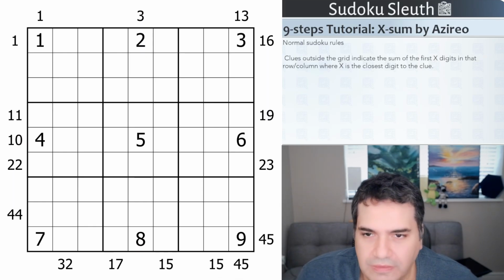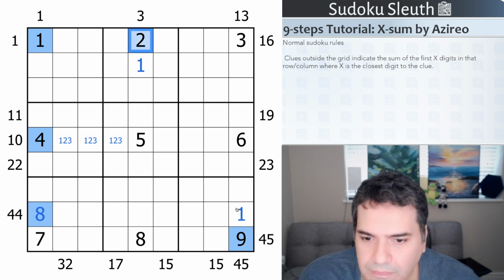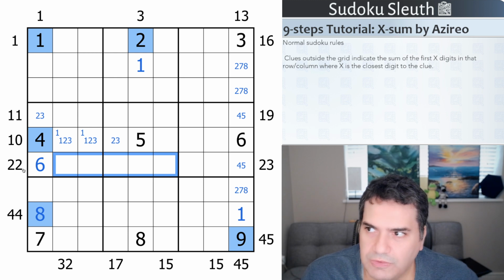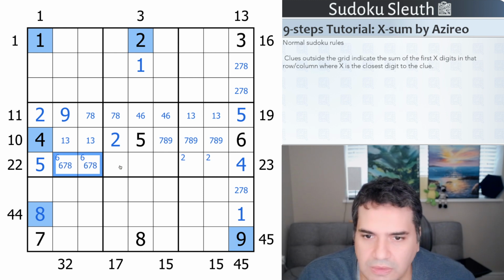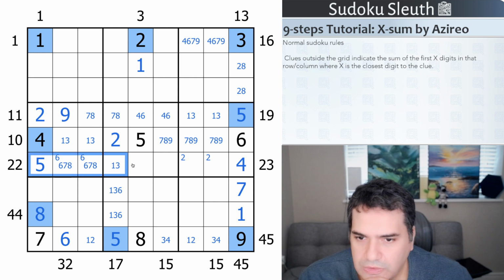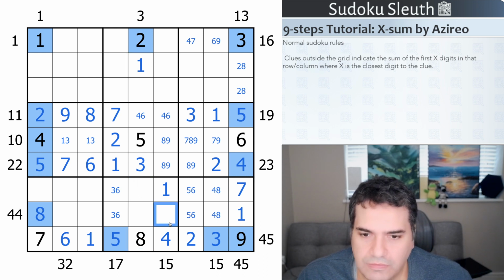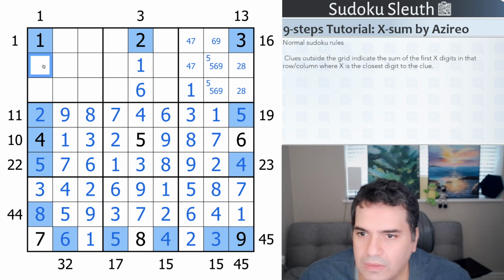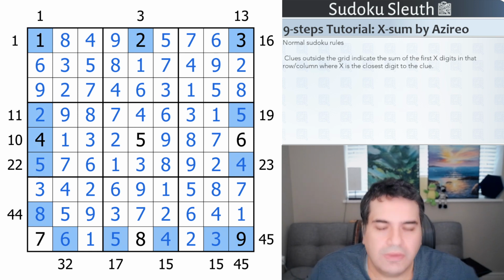9-steps Tutorial: X-sum: Another Approachable Puzzle that's all About X-Sums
Today's Puzzle:

Another in the 9-Step tutorials series from Azireo with laser focus on X-Sums.

Rules:

Normal sudoku rules.

Clues outside the grid indicate the sum of the first X digits in that row/column where X is the closest digit to the clue.

Chapters:

00:00:00 Theme Music
00:00:10 Intro
00:01:51 Rules
00:04:05 Solve
00:23:27 Outro